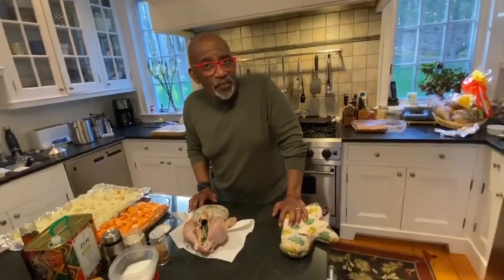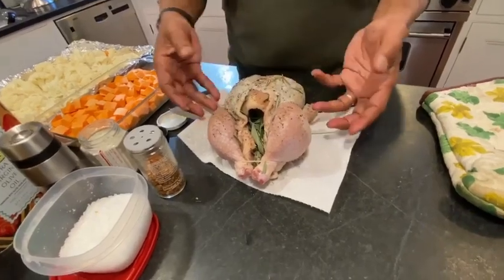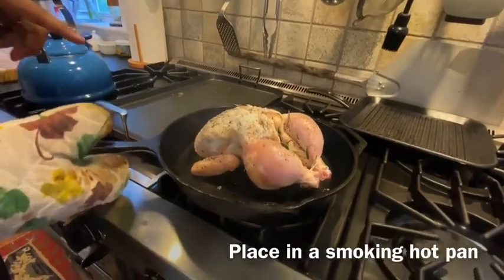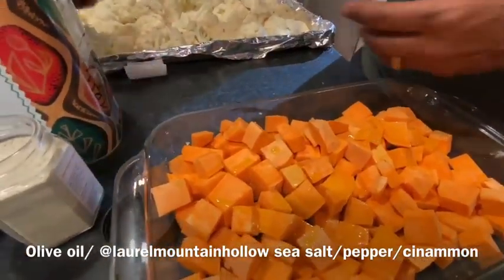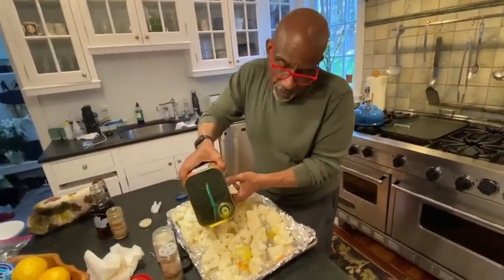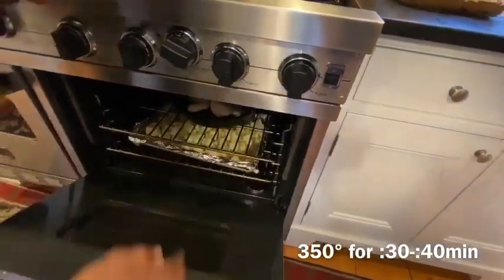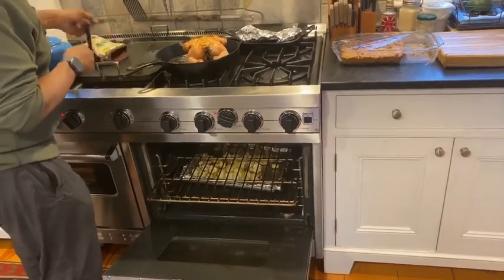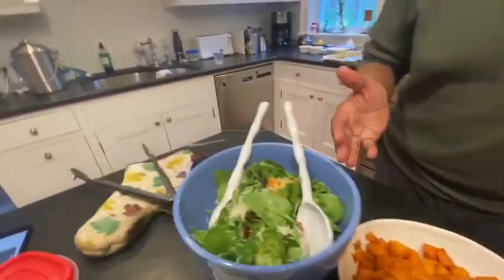What We're Cooking - Zuni Cafe Roast Chicken (IGTV)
You asked and I heard you. Here's the popular Zuni Chicken recipe that people love, notably Nick, Deborah, and me, locked away in our pandemic quarantine (we're fine. I think).

Follow @TodayFood for more yummy recipes and cooking ideas.